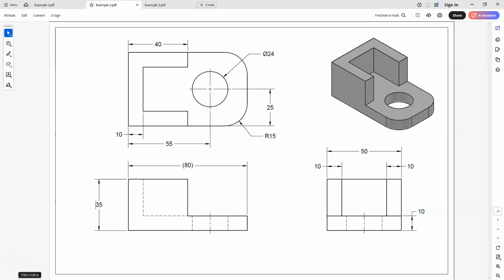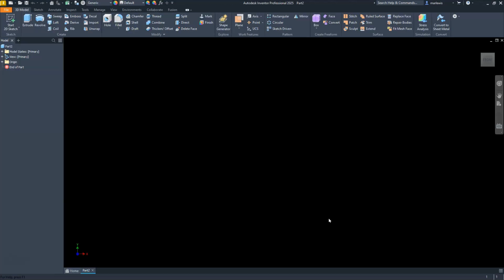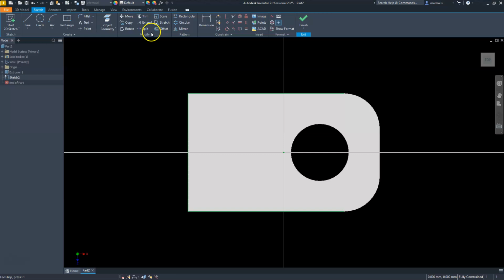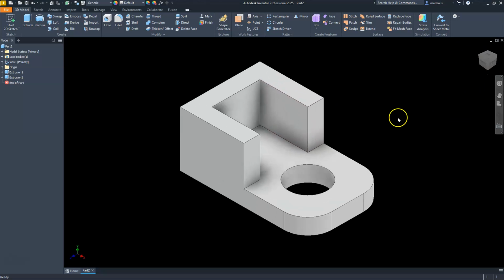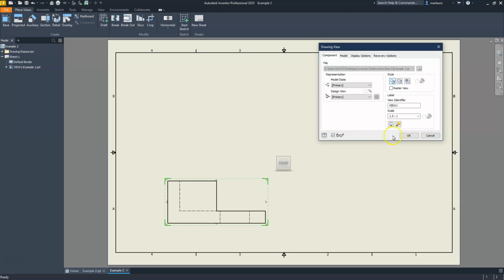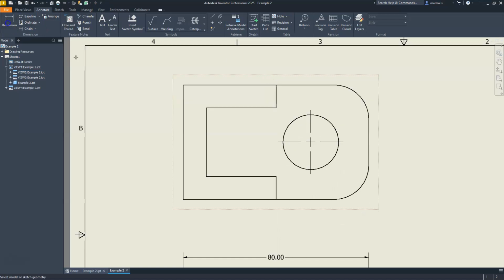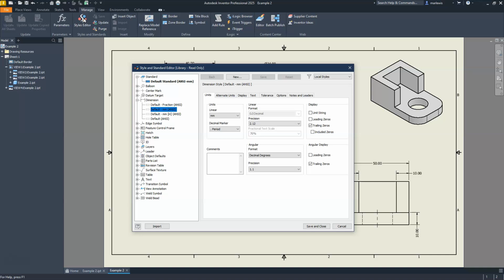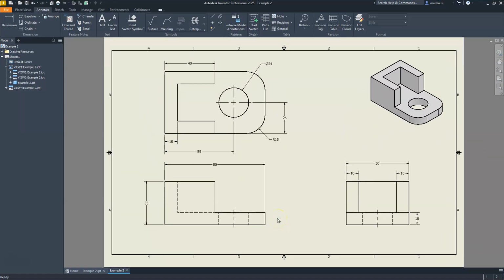Inventor - Extruding and 2D Drafting